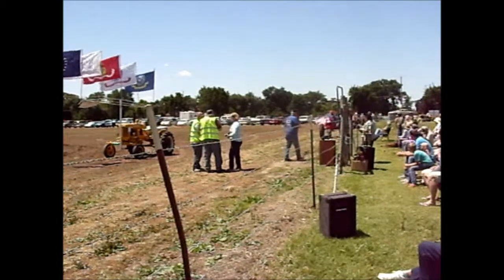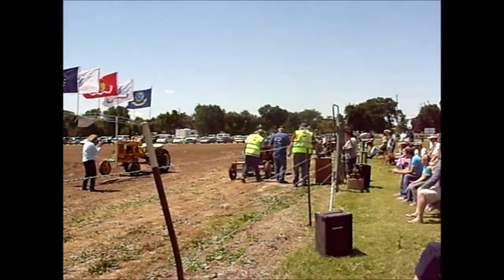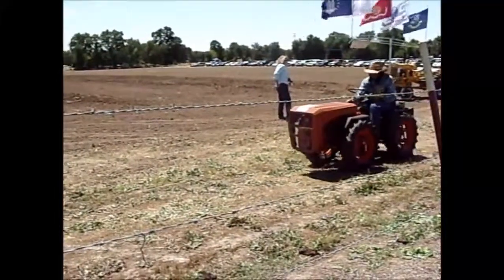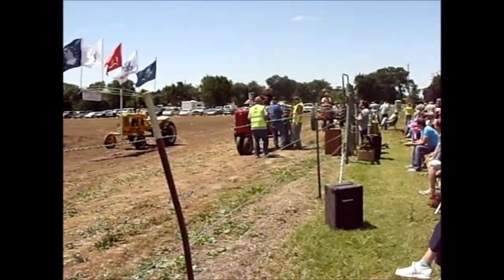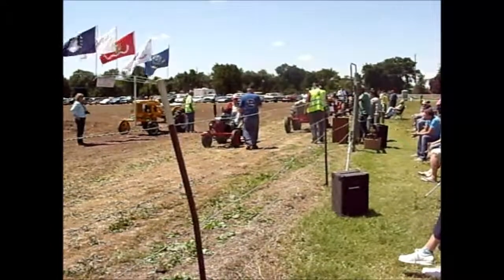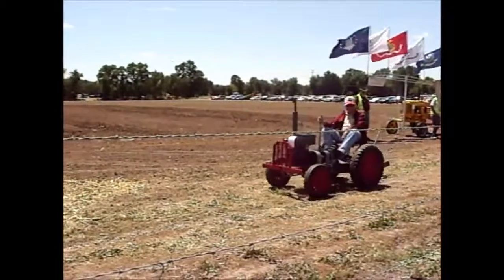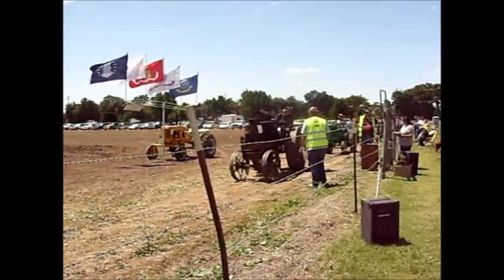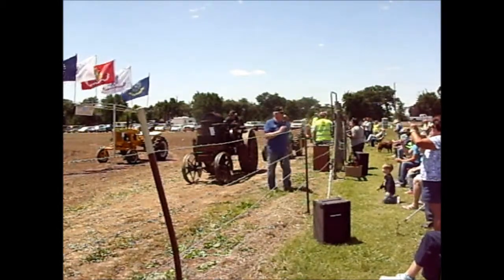Tractor days (part - 2) May 10, 2014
Second part of a three part videos of Tractor days here in Rio Linda, Ca.
These are no-prof videos and are just to show others our little town and hobby's of tractors.